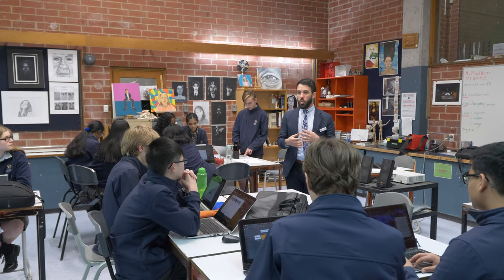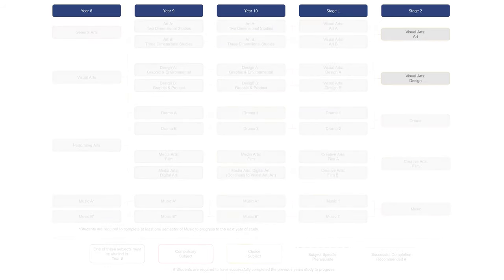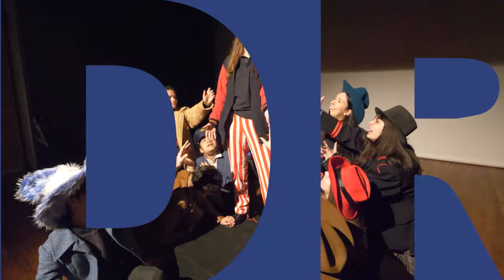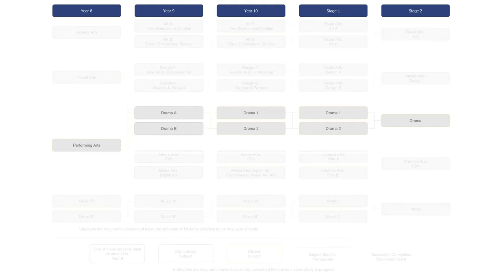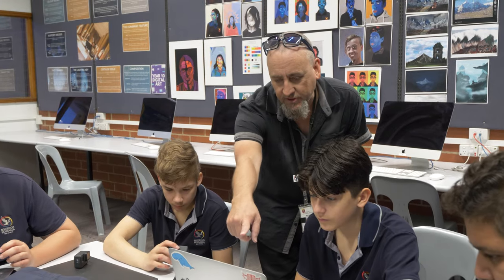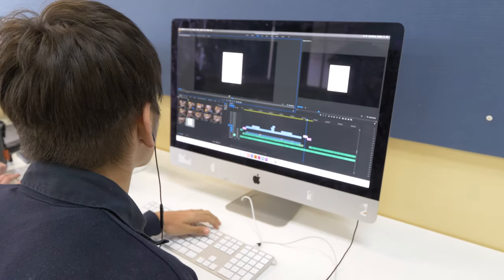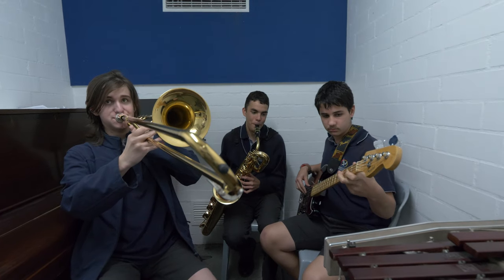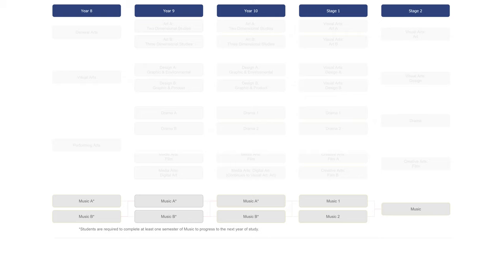Arts Subjects & Pathways 2020